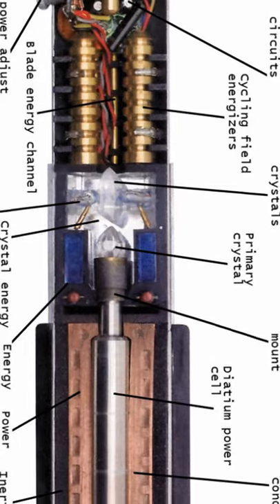Can A Lightsaber Run Out Of Power?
Can a lightsaber run out of power? Lightsabers are energized mostly by use of a kyber crystal. They help focus the output of energy and make the trademarked illustrious glow but the kyber crystal doesn’t do all the work, though.